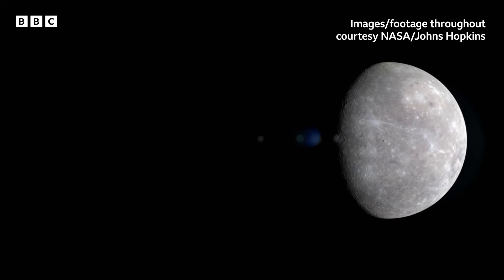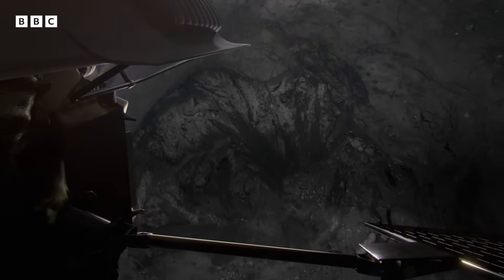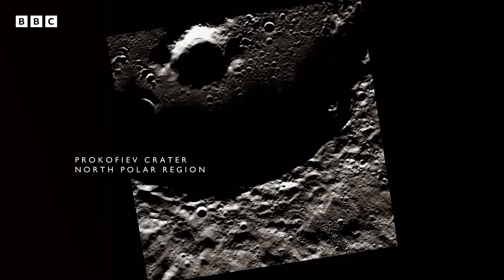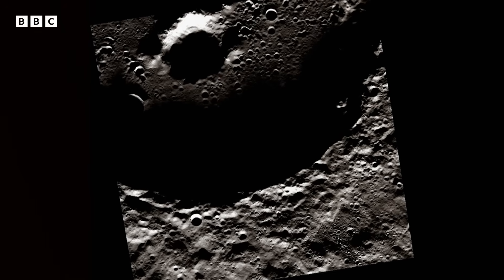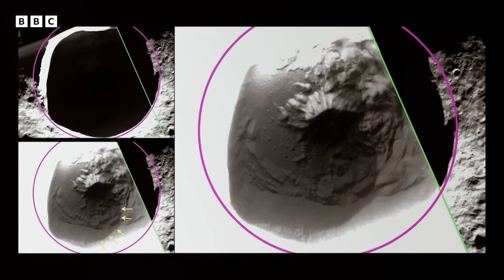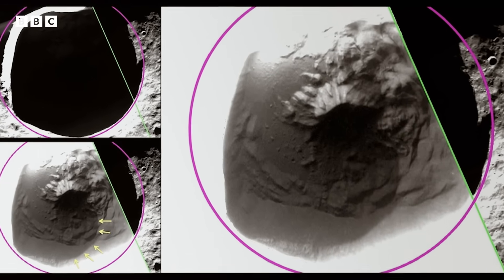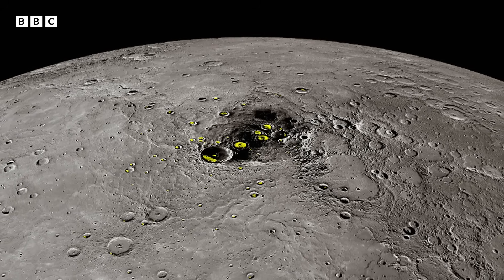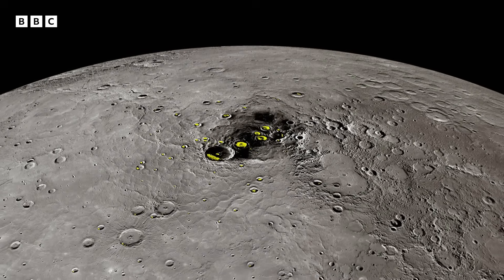Photographing Mercury's Incredible Ice Deposits | The Planets: Making Of | BBC Earth Science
Sent to orbit Mercury in 2011, NASA space probe MESSENGER was able to take photos that looked deep into the dark craters of the planet. This allowed for a fantastic case to be built detailing incredible ice deposits found there.

Taken from 'The Planets: Making Of' (2019)
Visual Effects Supervisor Rob Harvey reveals how special effects were combined with computer-generated imagery to create stunning visualisations of 'The Planets'.